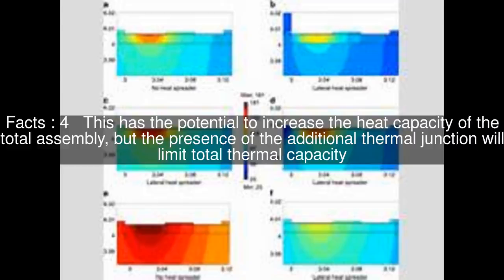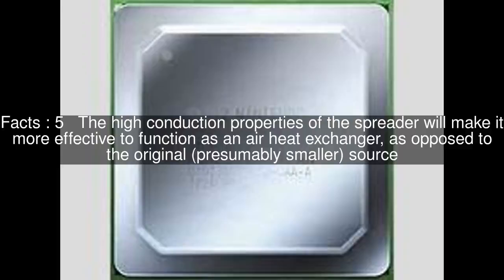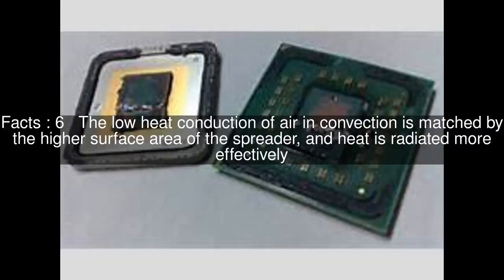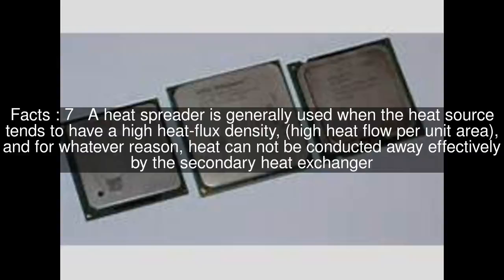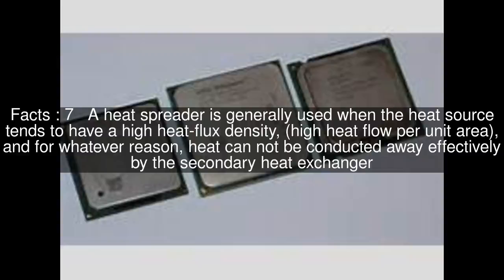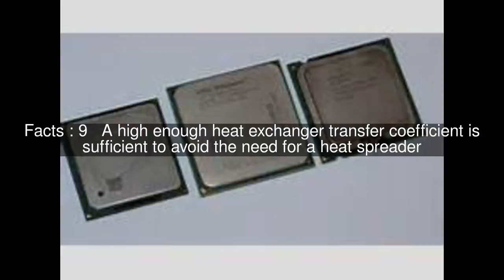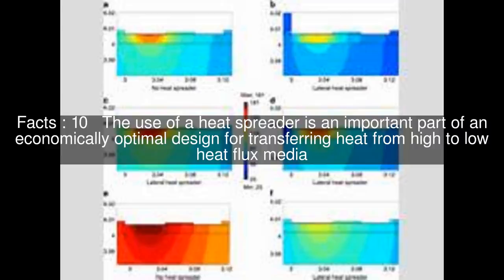Heat spreader Top #11 Facts